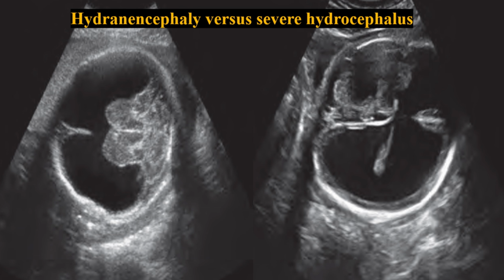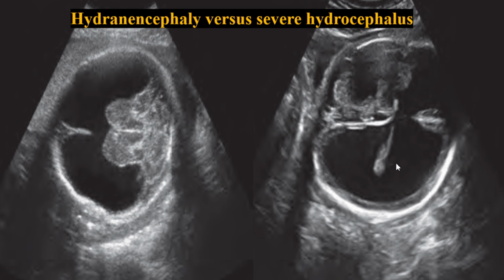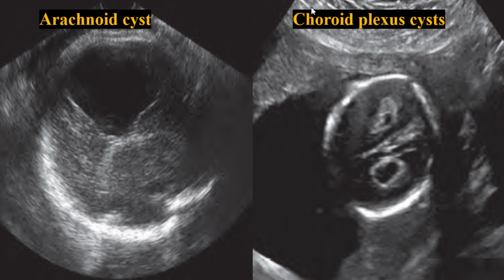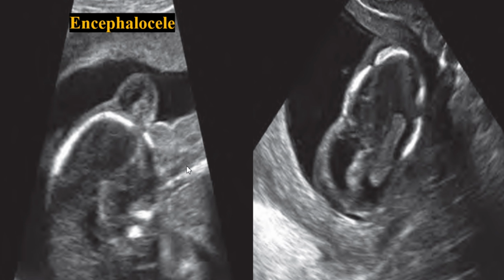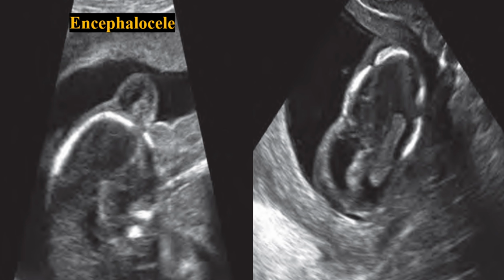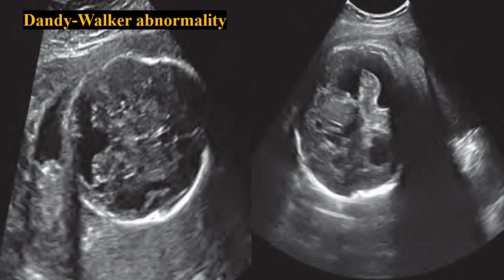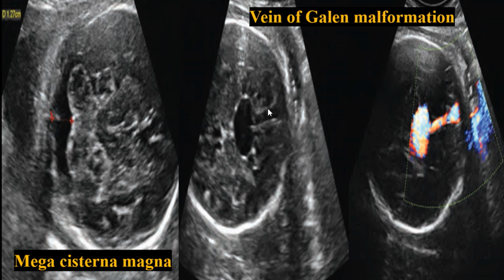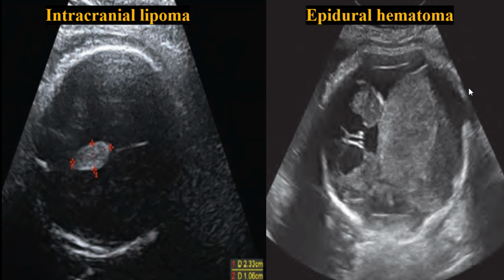Fetal Brain Anomalies on Ultrasound | A Complete Guide to Sonographic Features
Welcome to this comprehensive ultrasound tutorial on common fetal brain anomalies. In this video, we walk you through a detailed covering of the sonographic features of normal and abnormal fetal brain anatomy.

📌 What You’ll Learn:

Normal fetal brain anatomy on ultrasound (axial views, lateral ventricles, cerebellum, cisterna magna, and fourth ventricle)

Ventriculomegaly: grading and severity

Key differences between hydranencephaly and severe hydrocephalus

Schizencephaly: unilateral and bilateral clefts

Arachnoid cysts and choroid plexus cysts

Anencephaly, acrania, and encephaloceles

Dandy-Walker malformation and associated abnormalities

Vein of Galen malformation and intracranial vascular anomalies

Mega cisterna magna and intracranial lipomas

Epidural hematoma and other rare findings

This video is ideal for radiology residents, obstetricians, sonographers, and medical students preparing for exams or looking to enhance their knowledge in fetal neurosonology.

Resources & References:
This presentation is based on standard fetal ultrasound guidelines and imaging findings commonly seen in clinical practice.